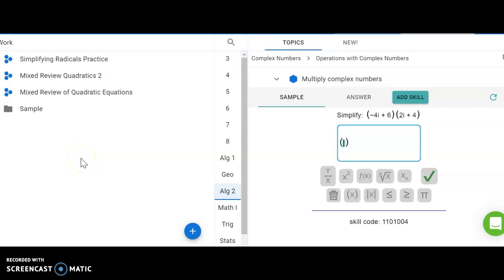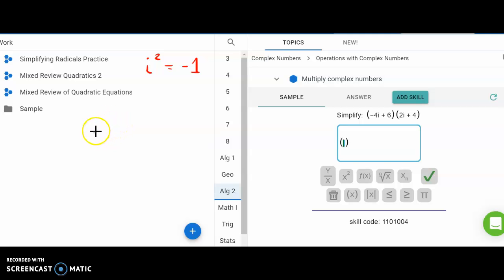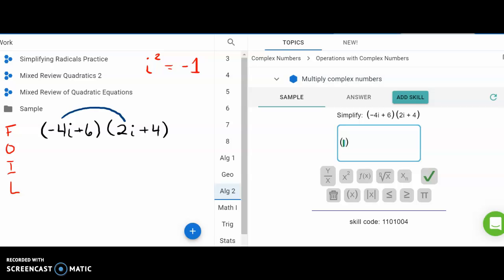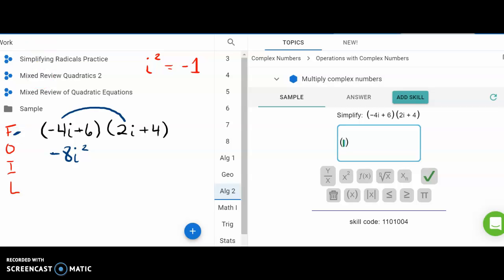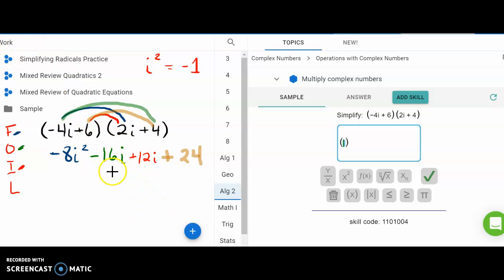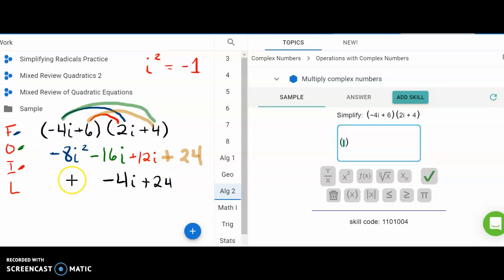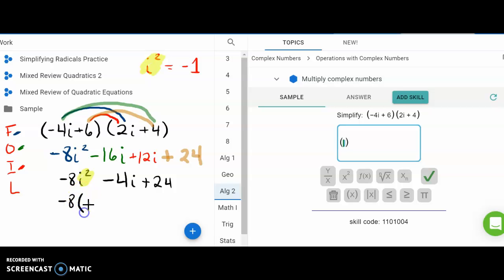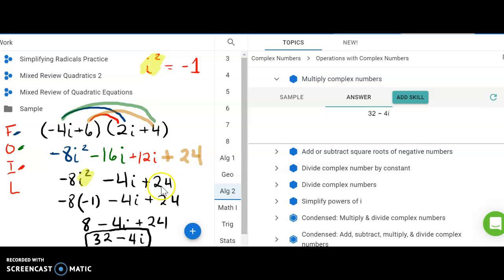Multiplying Complex Numbers